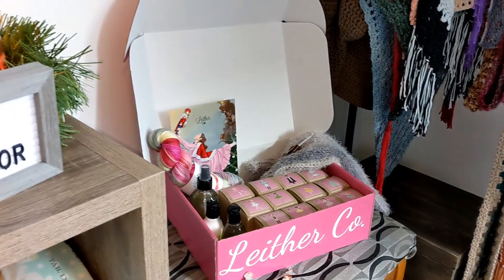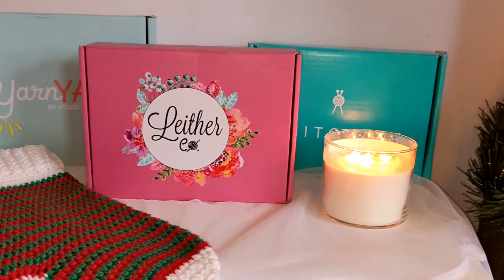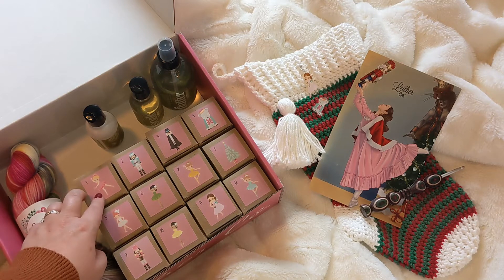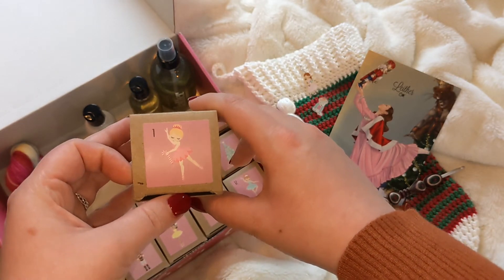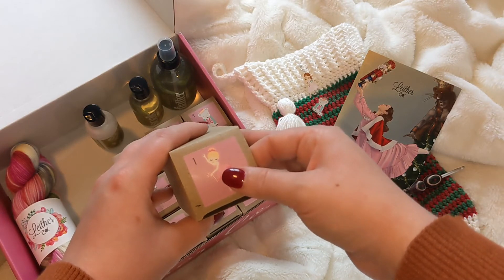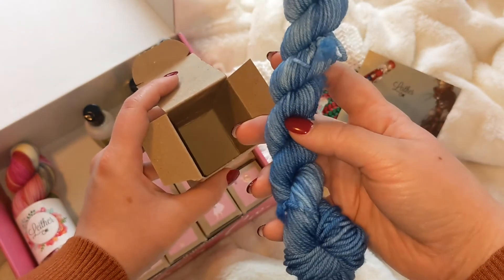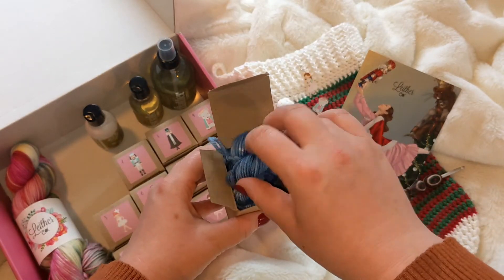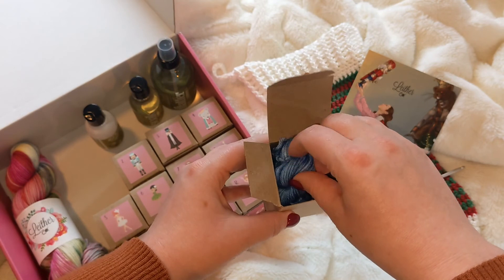Leither 12 Days of Christmas Day 1 🎄🧶🎄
Hello everyone and welcome to a new video in my Leither 12 Days of Christmas Mini Skein Advent Yarn series! I am so happy that you decided to continue on this little adventure, and I am sure that you are just as antsy to see what beautiful creations will come from this absolutely stunning yarn!

ElizabethsSkein